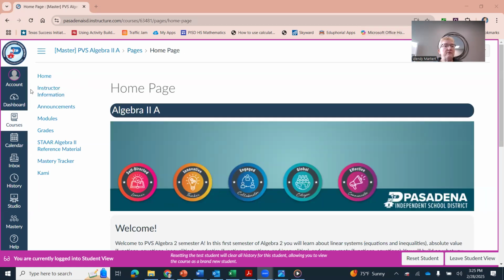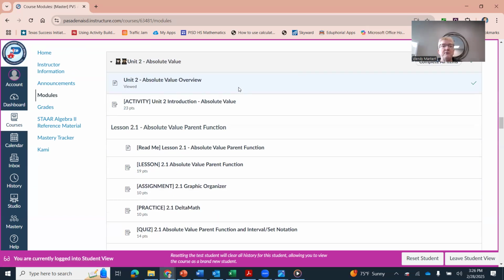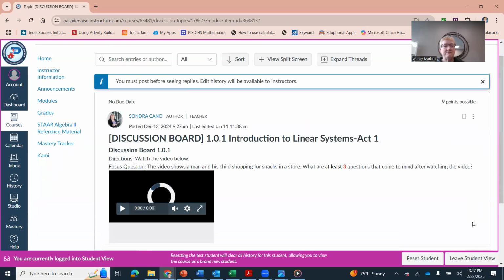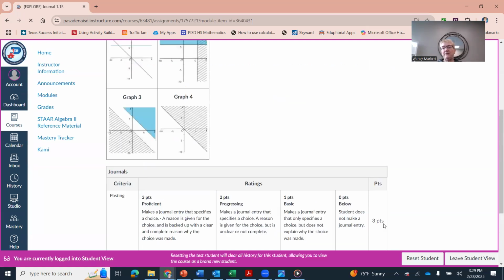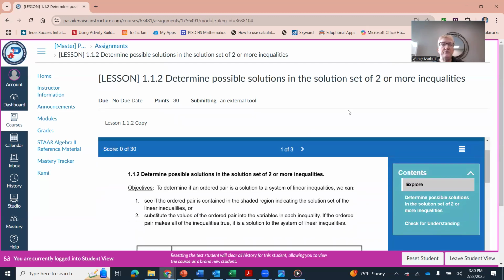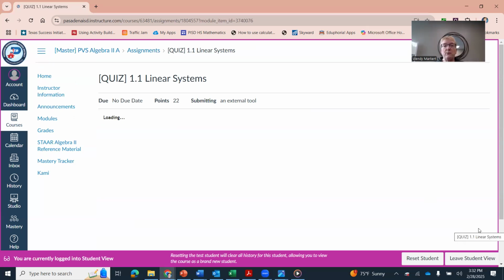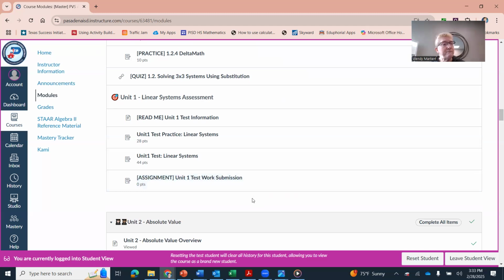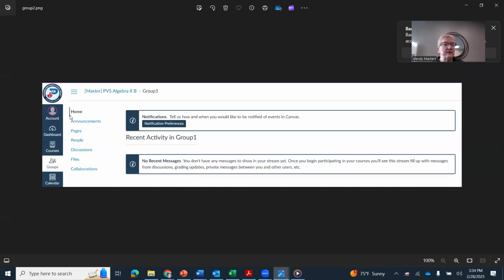Welcome Algebra 2A